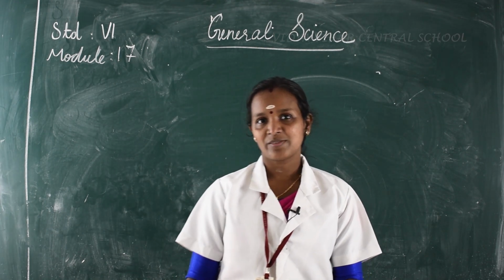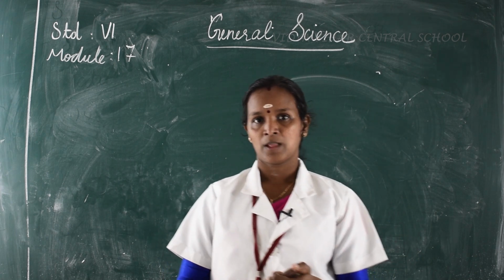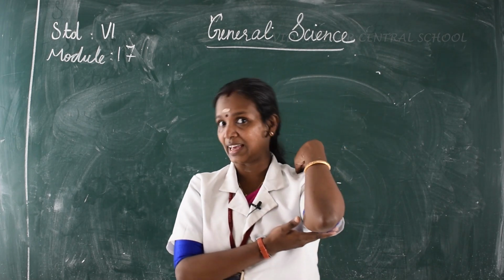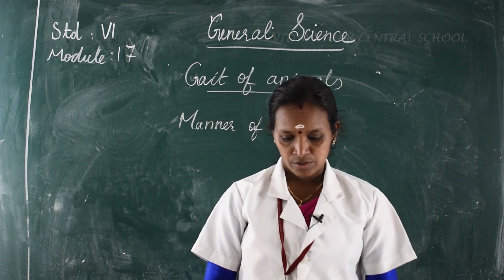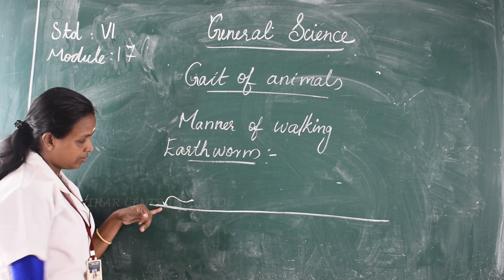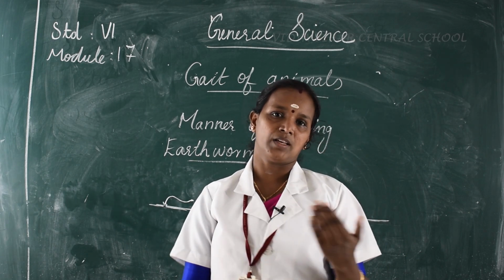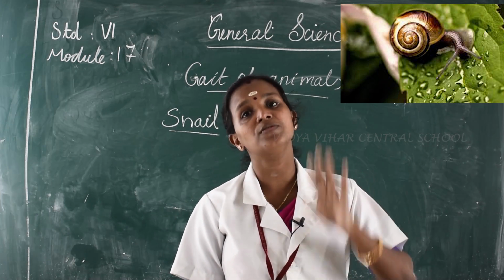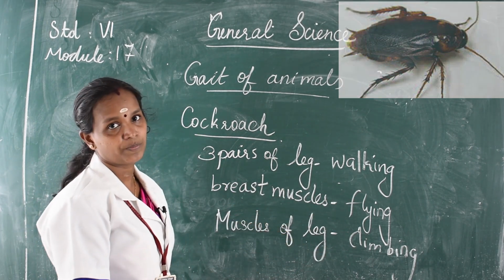CLASS 6 | GENERAL SCIENCE | MODULE 17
VIDYA VIHAR CENTRAL SCHOOL
Kakkassery,Chittattukkara,
Thrissur,Kerala 680511